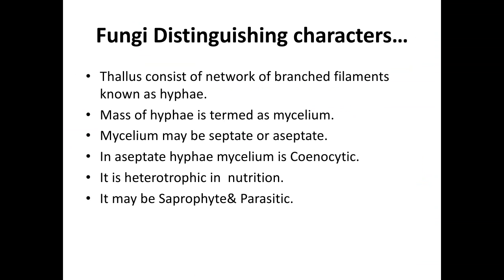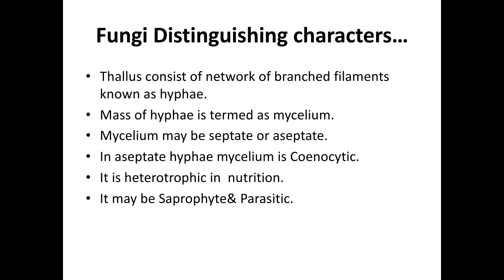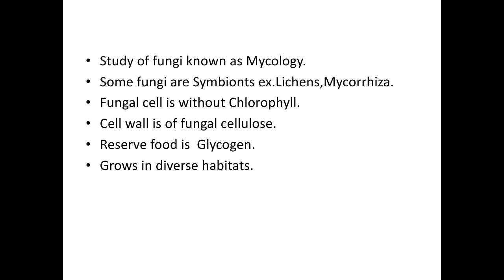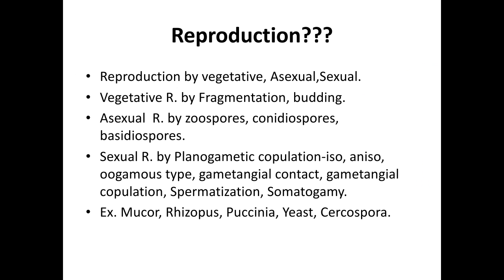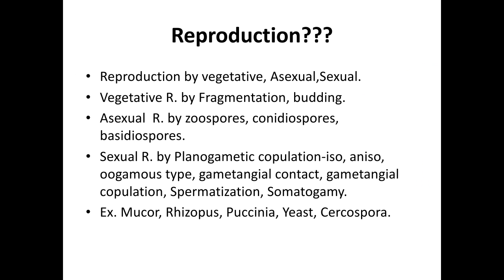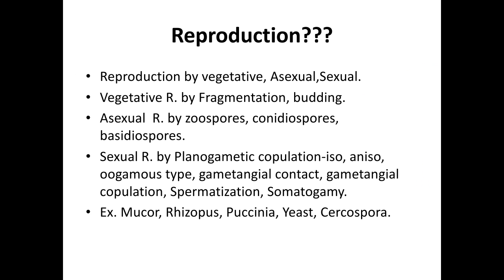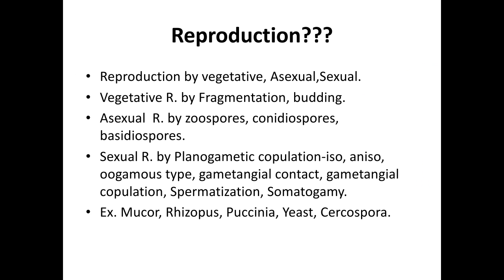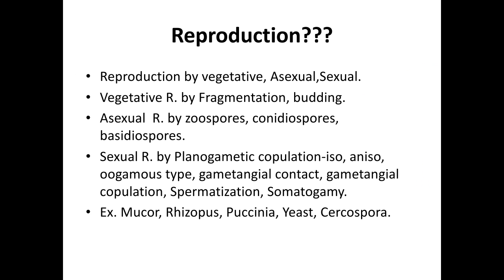TYBSc SEM I |Cryptogamic Botany | BO:331| Bryophytes | Characters of Fungi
Prof B D Bhoknal  | TYBSc SEM I  |Cryptogamic Botany  | BO:331| Bryophytes |  Characters of Fungi